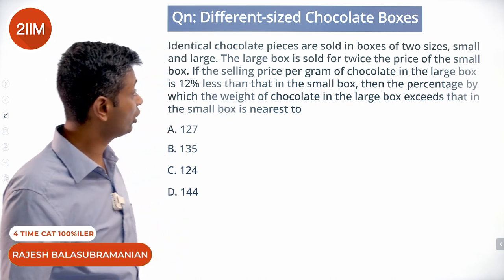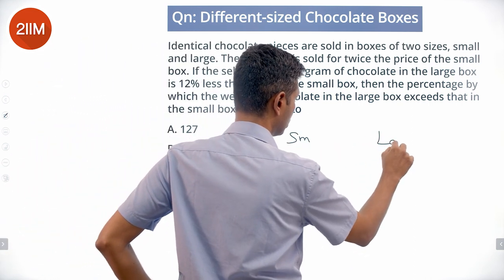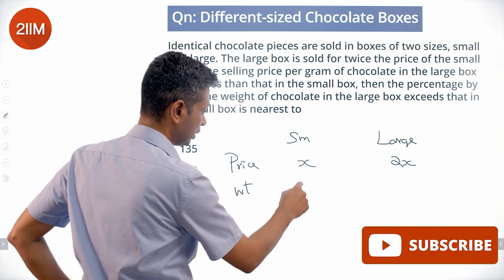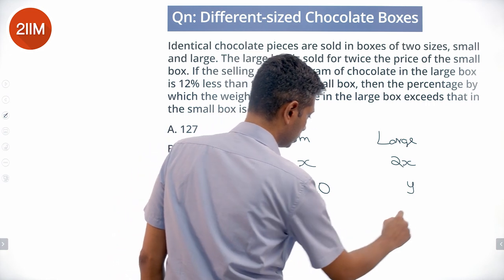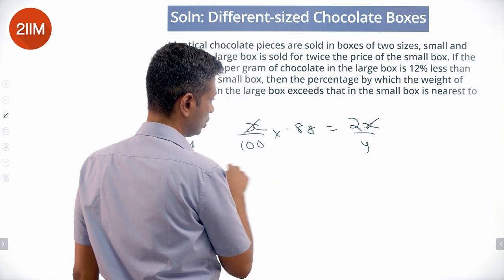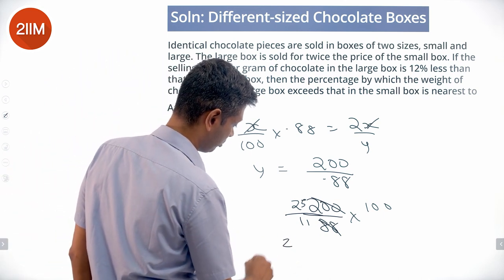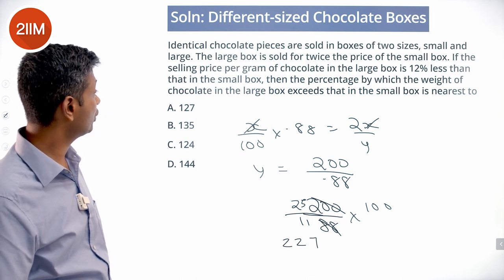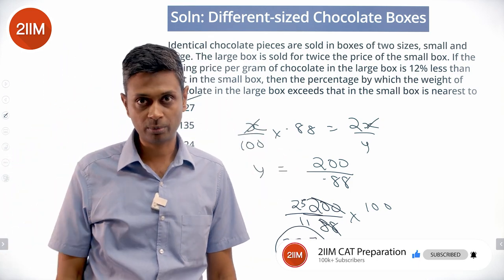CAT 2021 Slot 1 Solutions Quantitative Aptitude | Different sized chocolate boxes| Question & Answer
Question: Identical chocolate pieces are sold in boxes of two sizes, small and large. The large box is sold for twice the price of the small box. If the selling price per gram of chocolate in the large box is 12% less than that in the small box, then the percentage by which the weight of chocolate in the large box exceeds that in the small box is nearest to

A. 127
B. 135
C. 124
D. 144